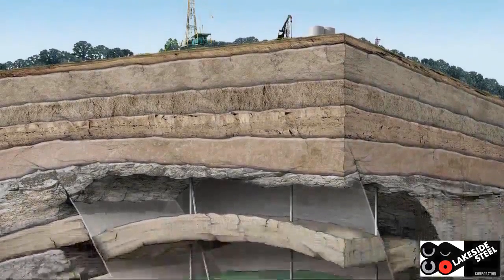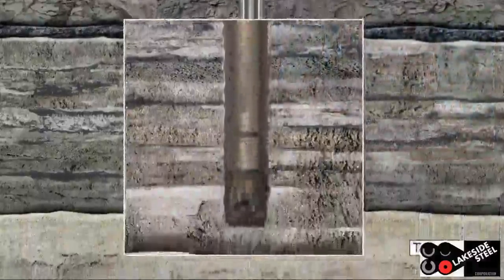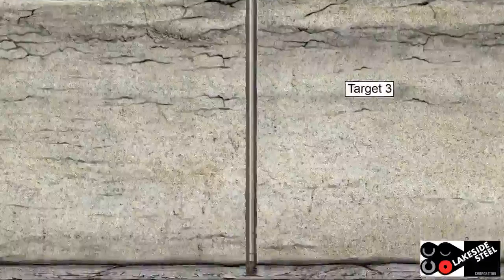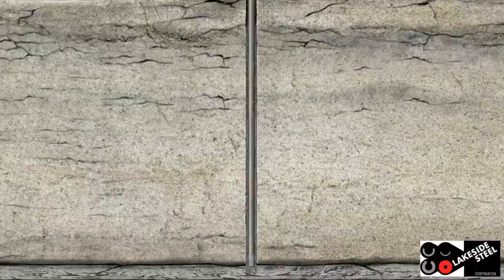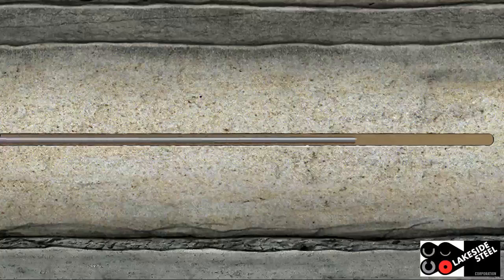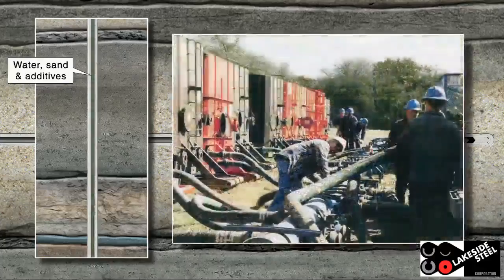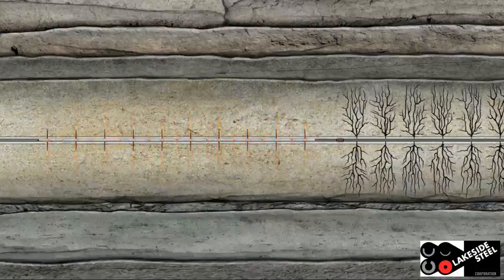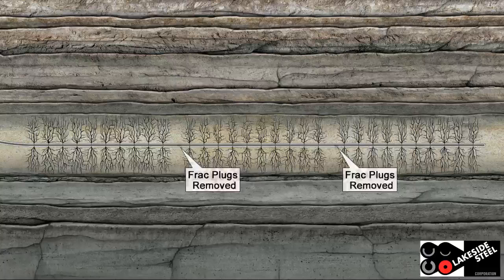Lakeside Steel Corp VDHD Combo